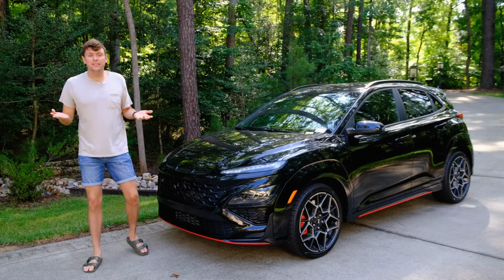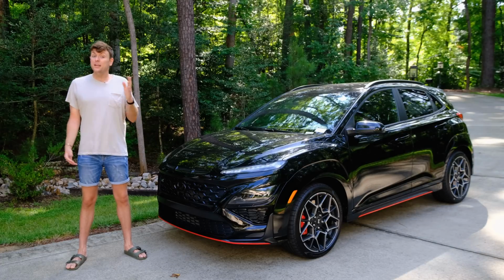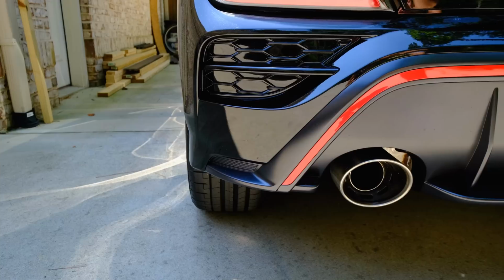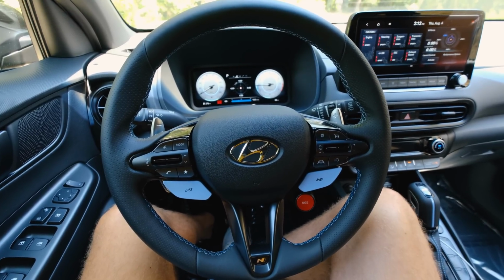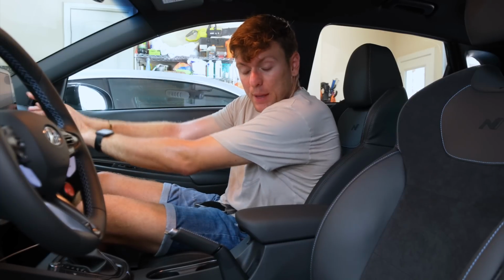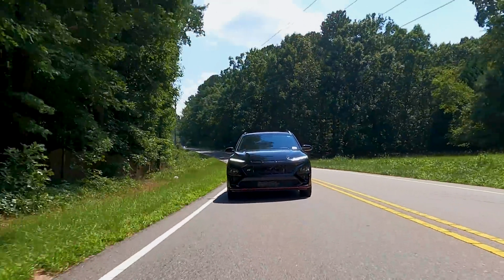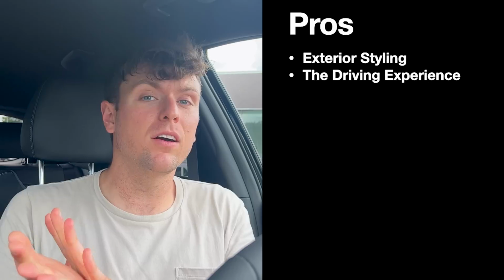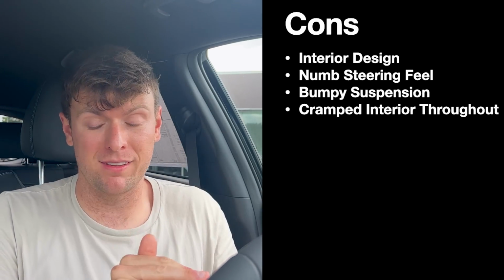2022 Hyundai Kona N - First Impressions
Simplify your life and jump into the future with the all-new 2022 Hyundai Kona N. This car is packed with technologies that will make your life easier, and it's sure to turn heads when you hit the street. Here are my first impressions of the 2022 Hyundai Kona N.

Table of Contents:

•Intro & Specs - 0:00
•Front End Design - 3:22
•Side Profile - 4:20
•Back End - 5:15
•Interior - 6:09
•Test Drive - 9:47
•Final Thoughts - 12:51